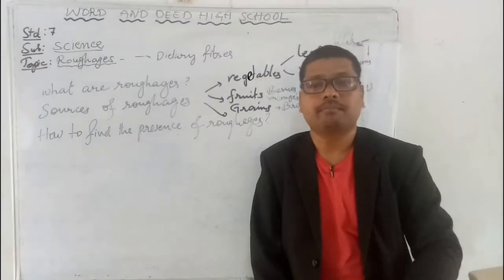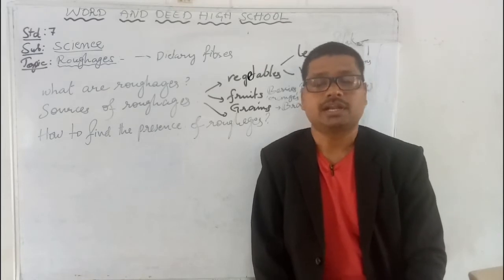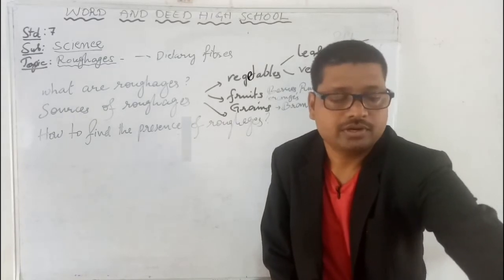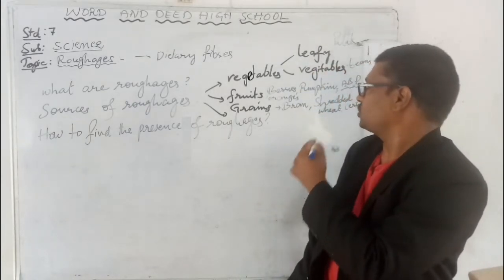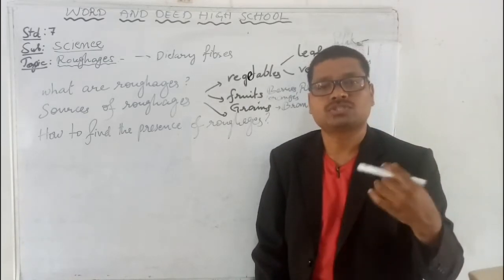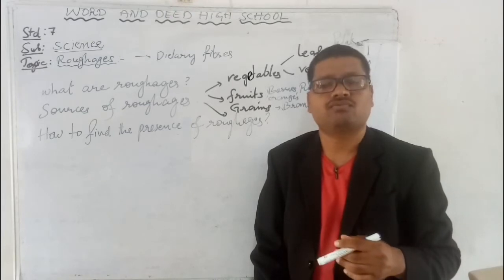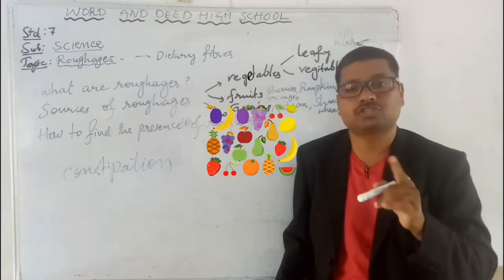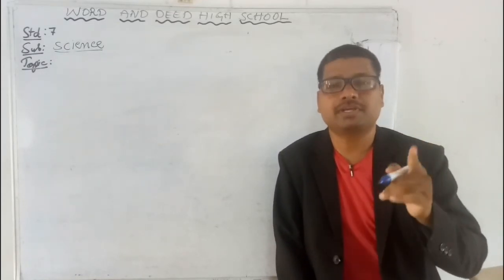7th std//Scoence ch1 Roughages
Watch my video classes on.

Roughages